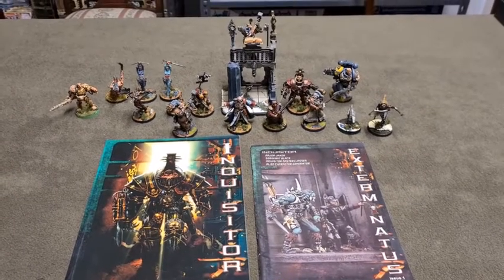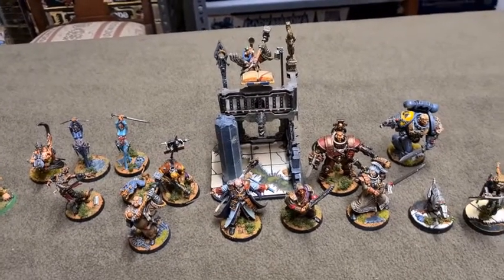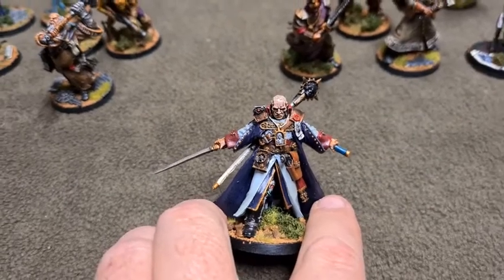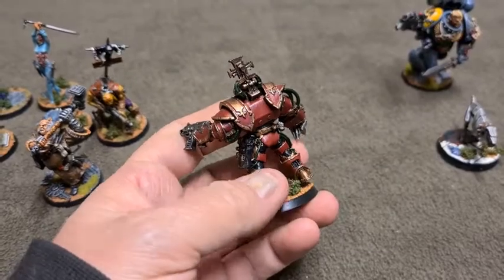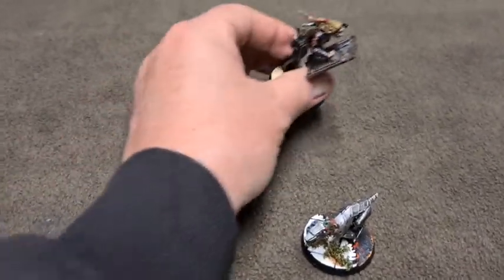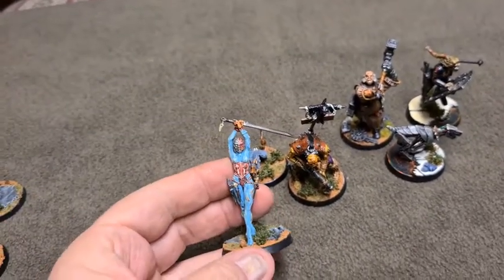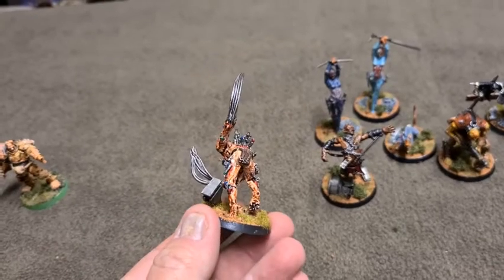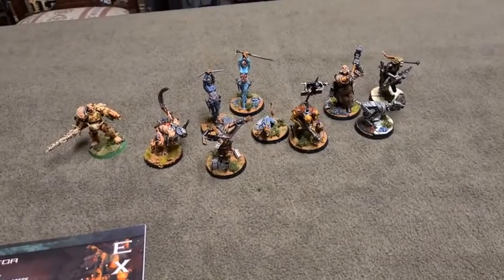The Inquisition Failure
Inquisitor. What can we say about GWs attempt at larger scale models and rules. Here is my painted collection.  Please enjoy

ENQUIRIES for art can be made to:

Tom Quinert (on Facebook)
tomacco.quinert

My local club is The Blind Pig Games Club now closed but the facebook site still runs.